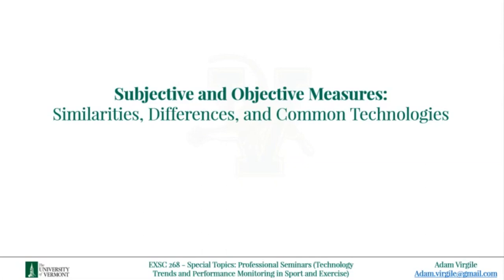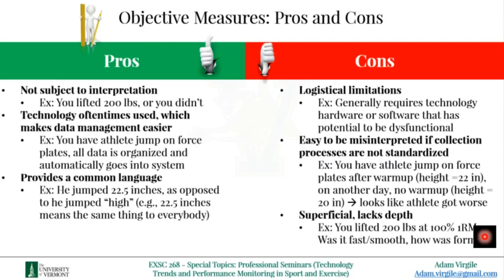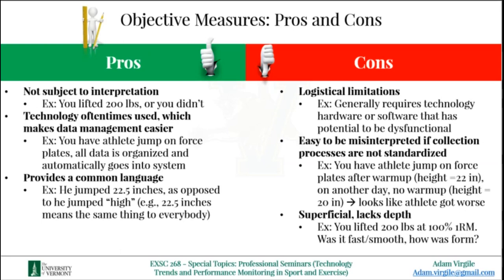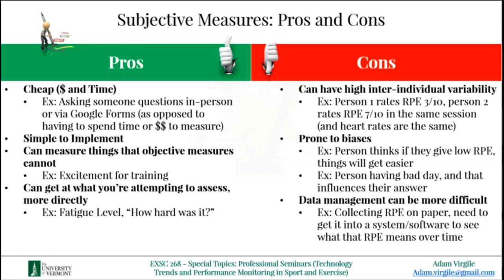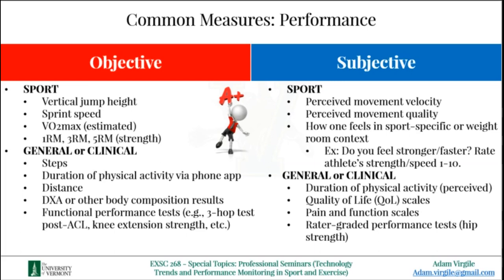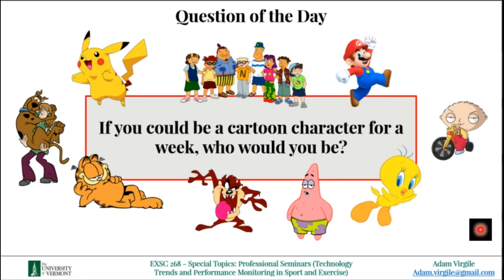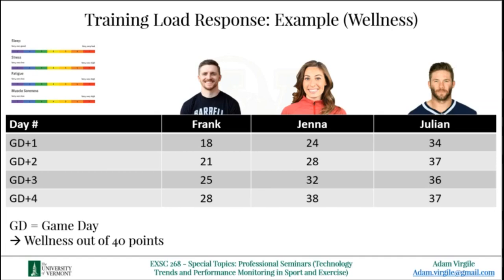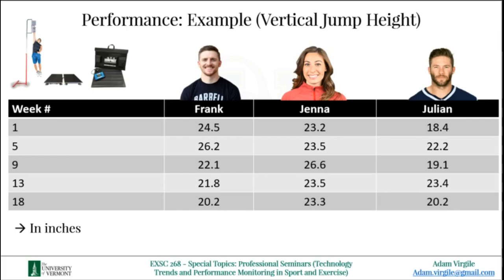Objective and Subjective Measures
EXSC 268: Objective and Subjective Measures

In this video, we talk about a few distinguishable differences between objective and subjective measures, as well as the pros and cons of using each in practice. We also cover a few common measures for assessing training load, training load response, and performance in sport and clinical settings. Oh, and we get off-course and go down a few fun rabbit-holes, along the way!